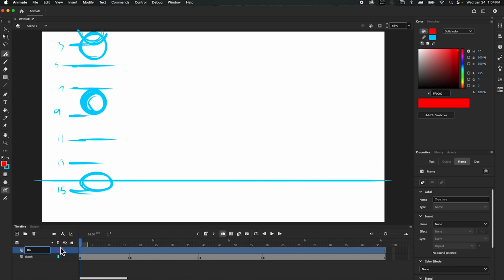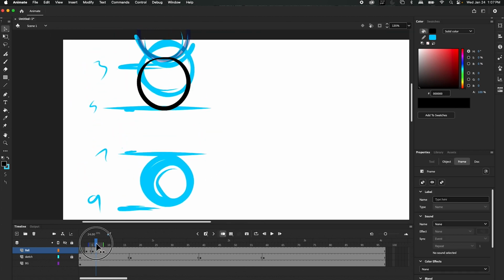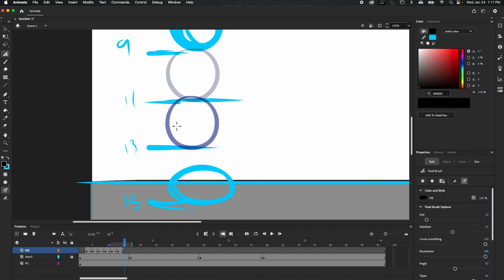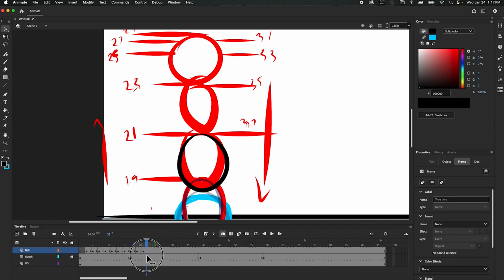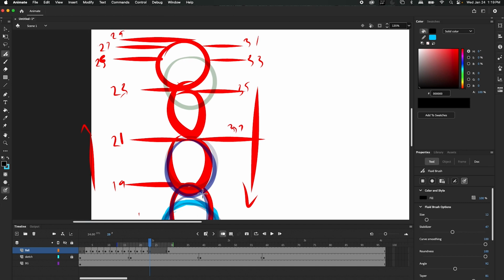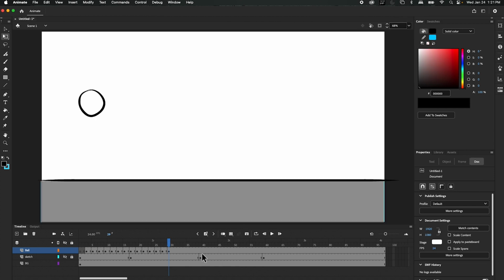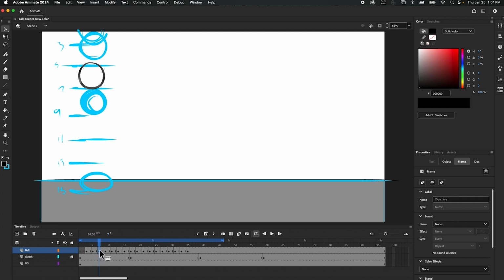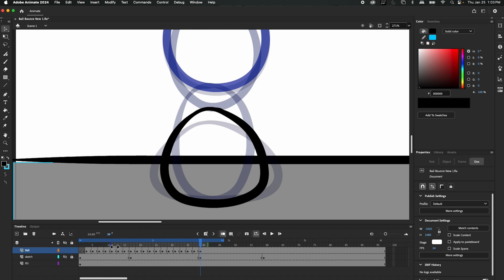Adobe Animate: Ball Bounce 2 (Animating the Ball)